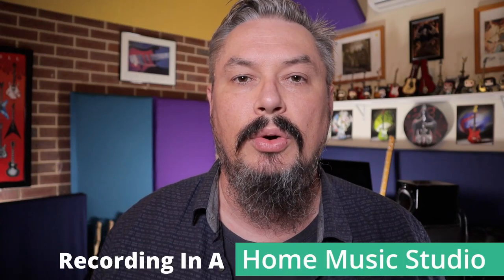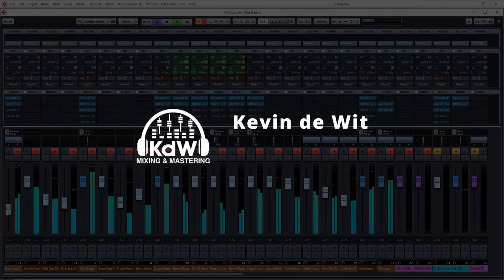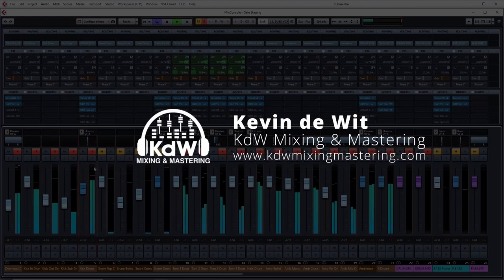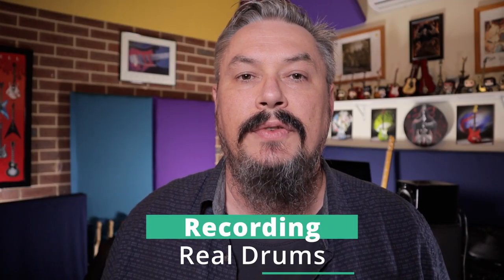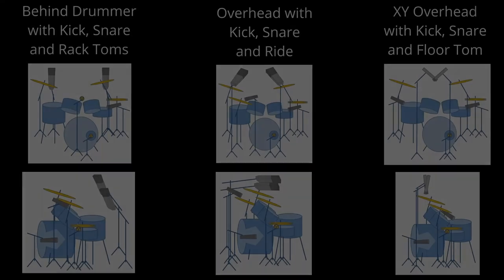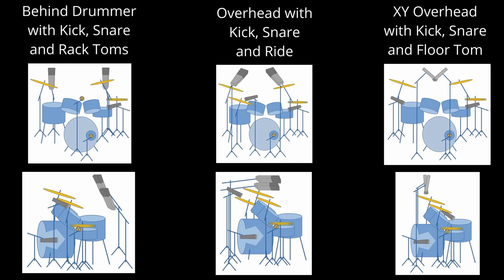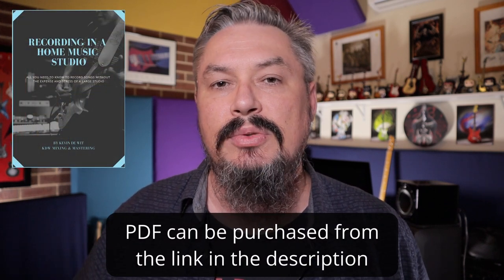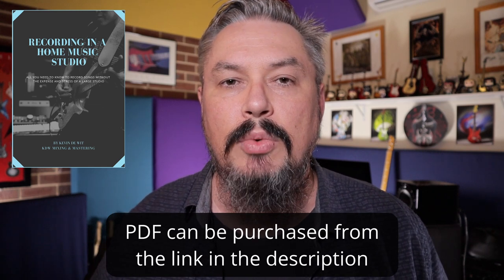Recording in a Home Music Studio - 18 Recording Real Drums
This is the 18th video in a full course I created called "Recording in a Home Music Studio". The course covers as much about recording in a home music studio as I can without getting too complicated. Previously I sold this course on my website and I am now providing it for free on my YouTube channel for you.
The course also has a companion eBook covering all these topics that you can purchase for a small fee from the following link.